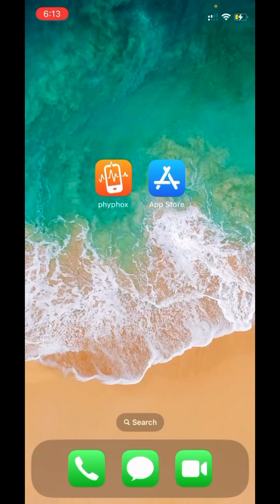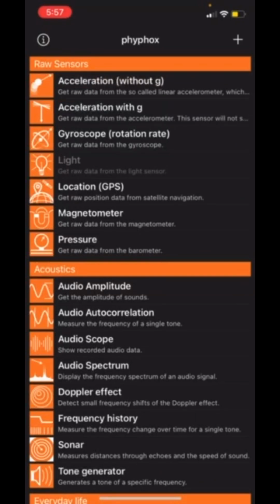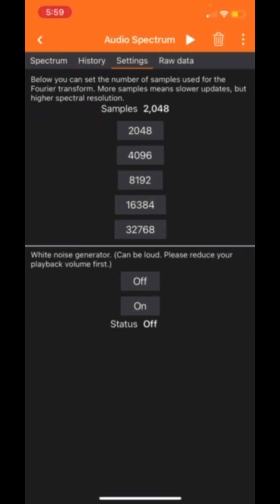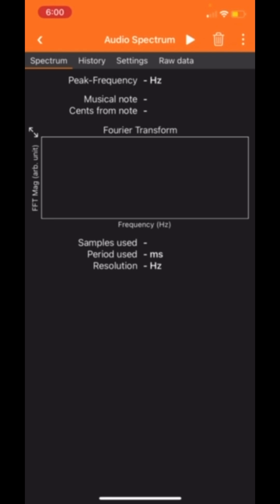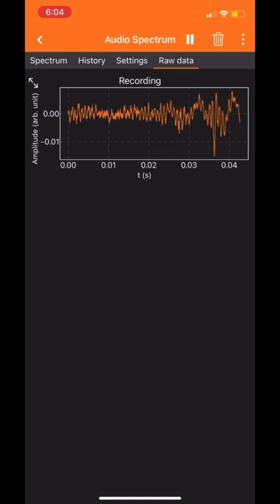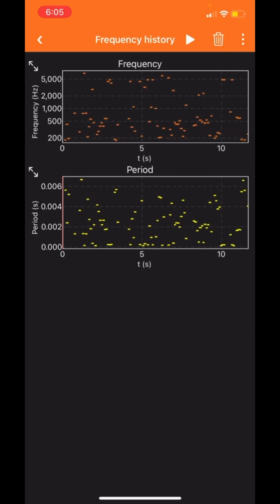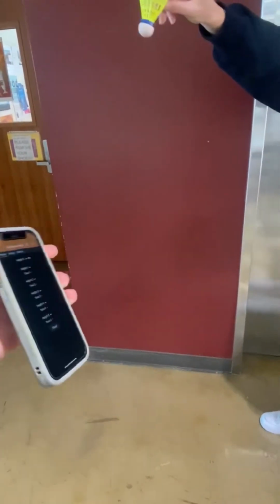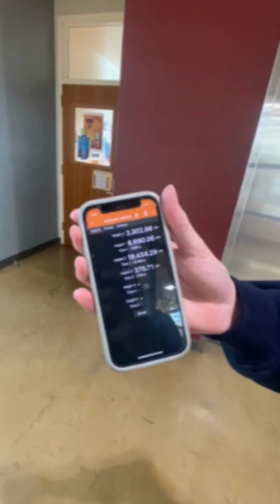Drake And Kaya Physics App Review (AP Physics 1)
Good video: 3.5/5 Stars!